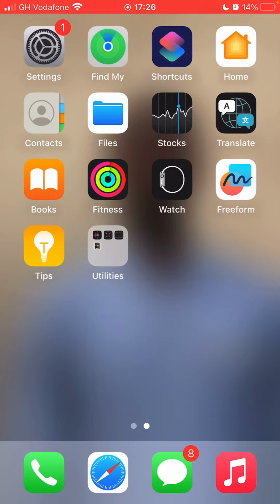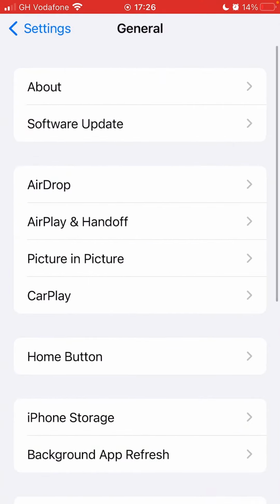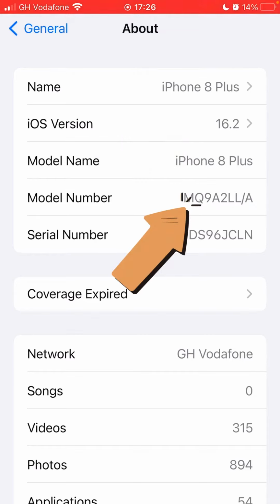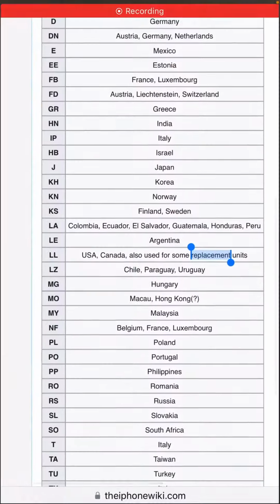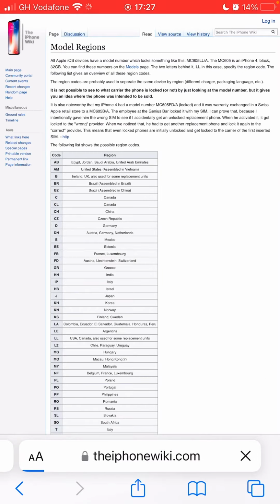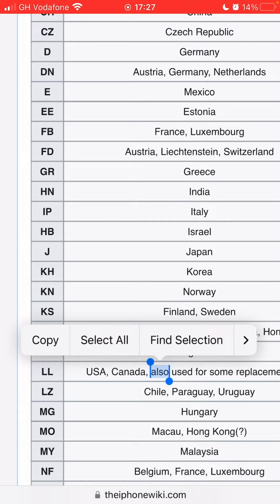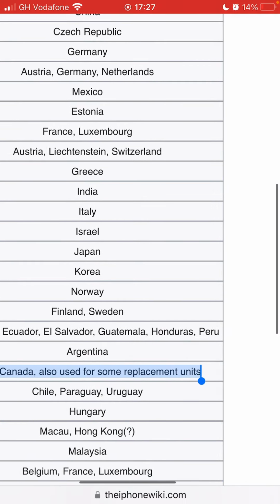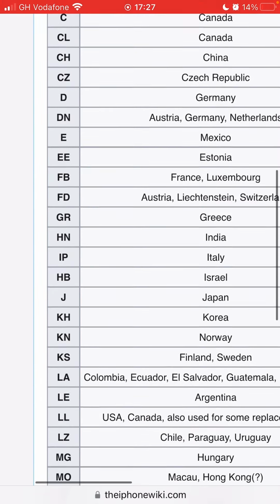If you love to buy used iPhone and want Know your iPhone origin before check this video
In this I will share with how check and know the origin of your iPhone especially when buying old or used phone in the market